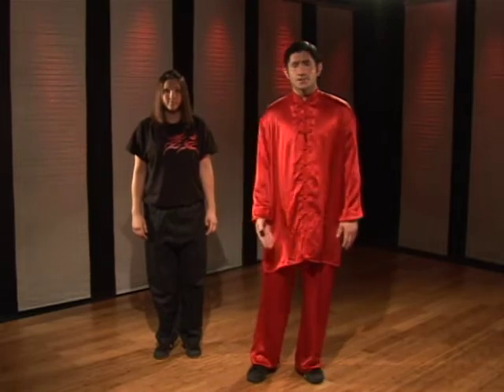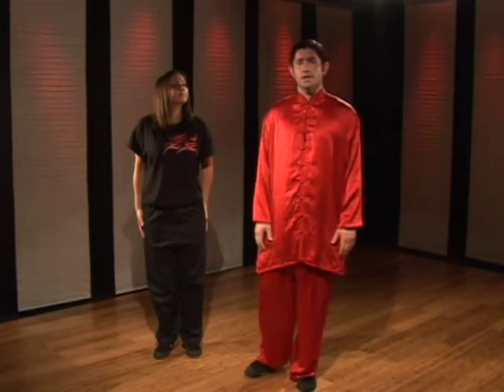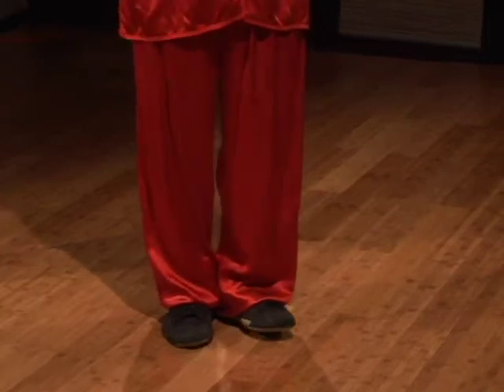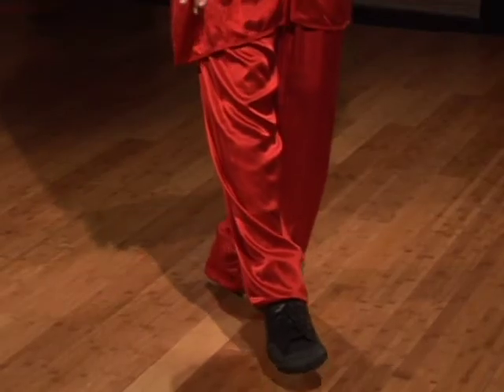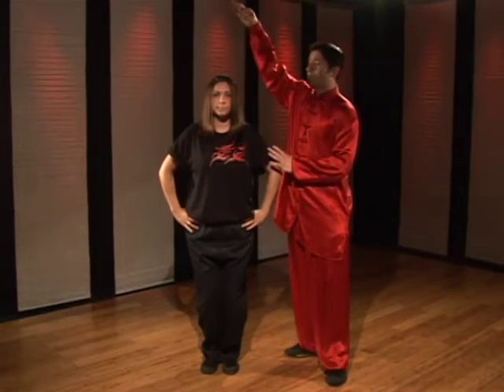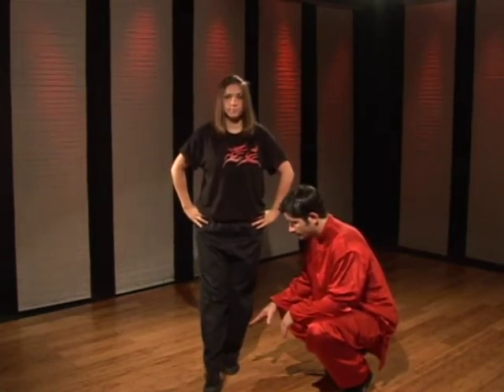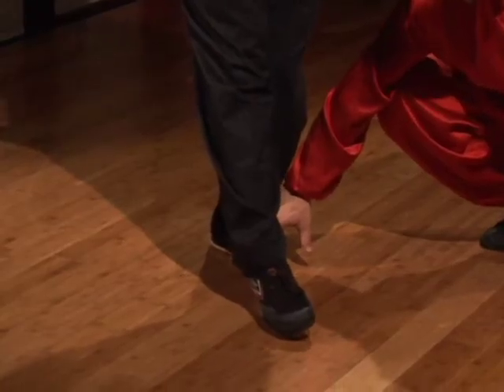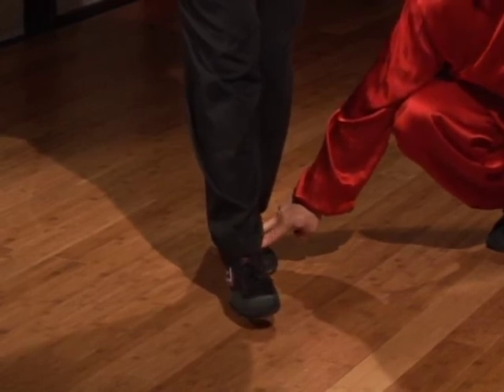Kung Fu : Toe Kick Hold Balance Techniques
The toe kick hold, in kung fu, is a balancing technique that involves elongated the spine. Learn to perform the toe kick hold from a professional kung fu instructor in this free martial arts video.